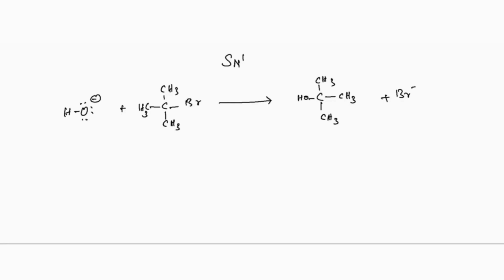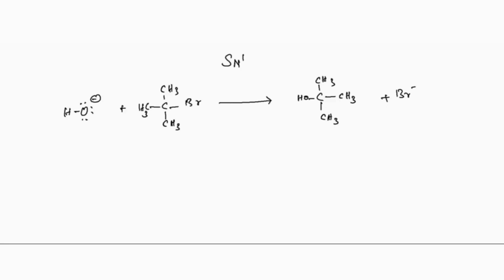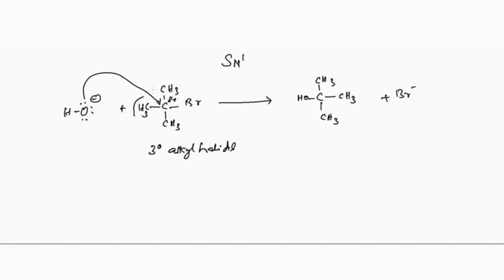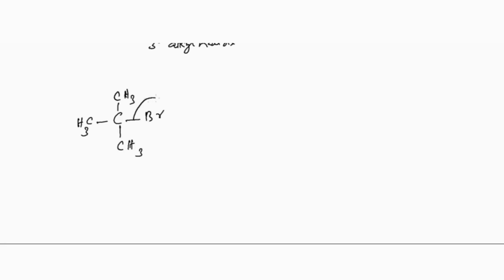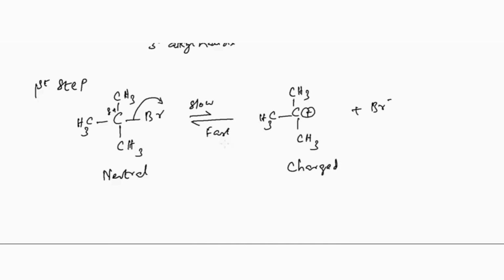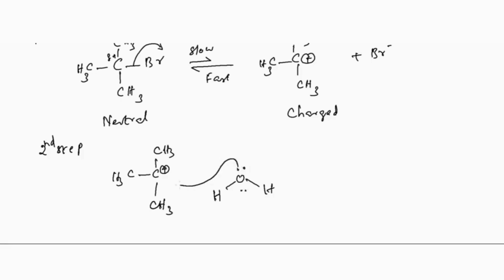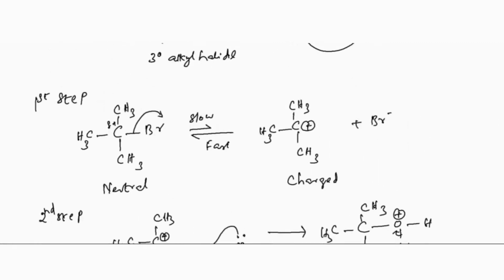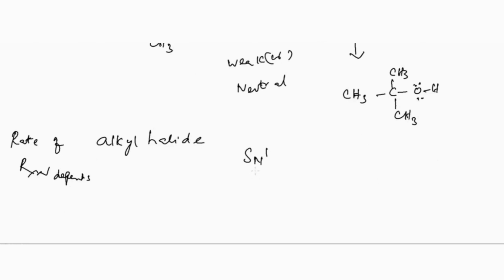SN1 reaction | Organic chemistry | B.Pharm | IIT-JEE | IIT-JAM | NEET | Chemistry online tutor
The SN1 reaction is fastest for tertiary alkyl halides and slowest for primary (and methyl) halides
The rate law is unimolecular – it is only dependent on the concentration of substrate (i.e. alkyl halide) and not the nucleophile